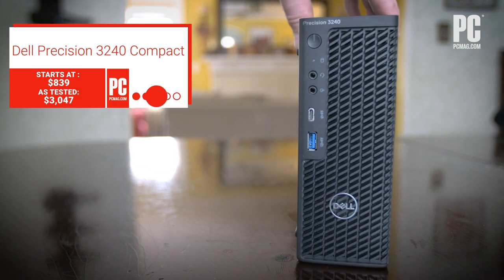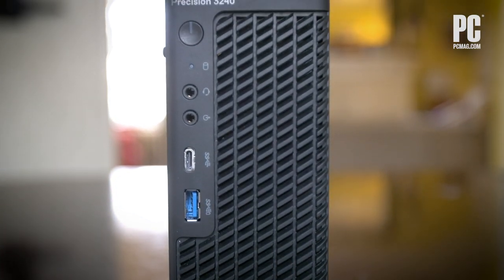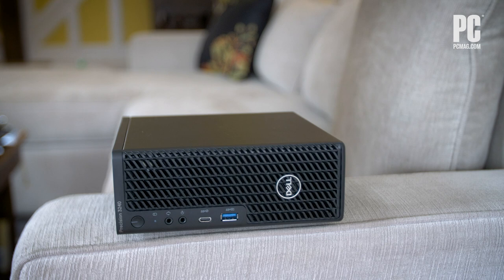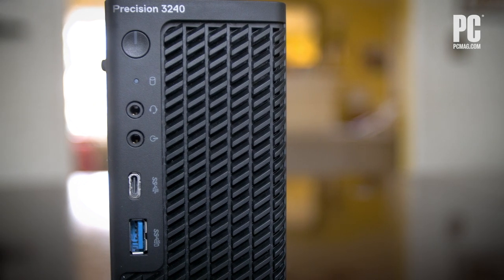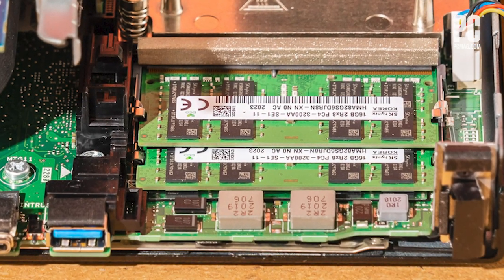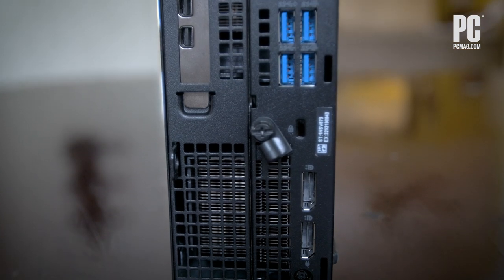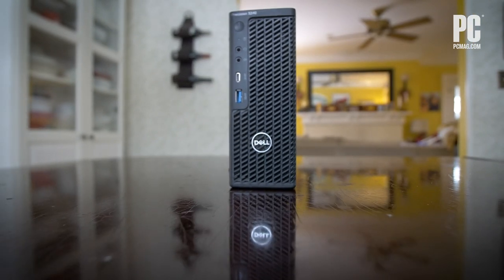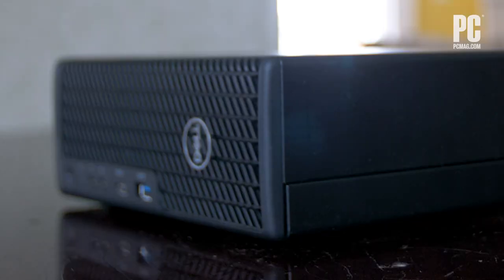Dell Precision 3240 Compact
Dell's Precision 3240 Compact starts at under $1,000 but can be configured all the way up to a tiny-footprint flamethrower with Intel Xeon and Nvidia Quadro RTX silicon.

Read the entire review right here!